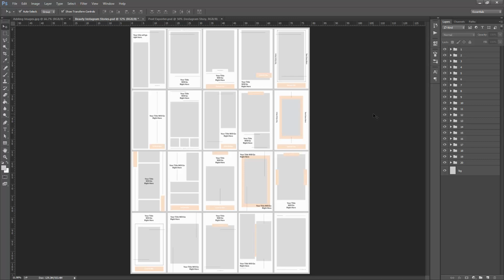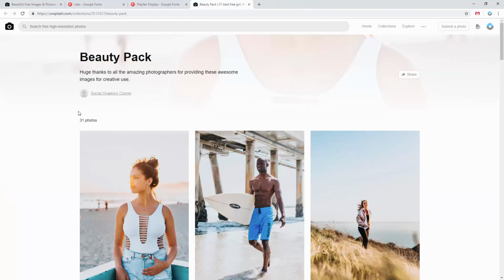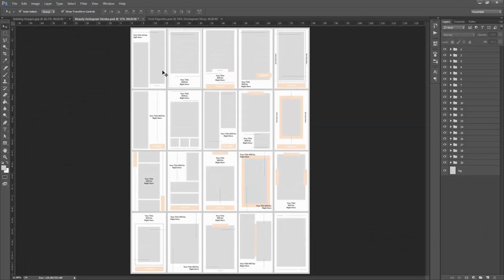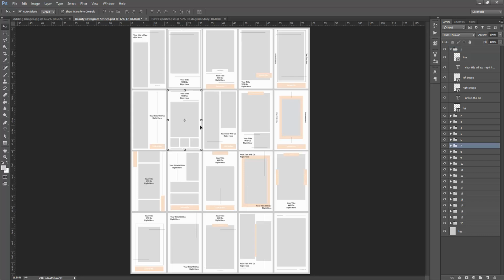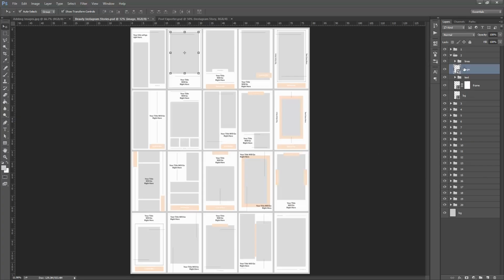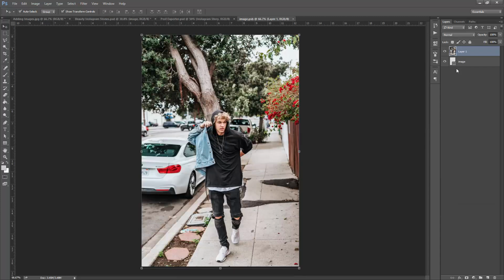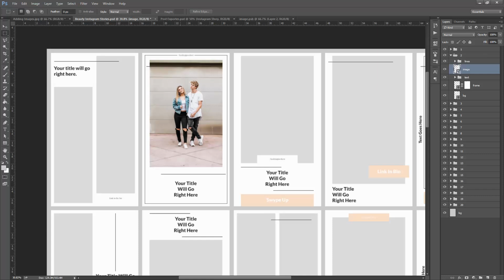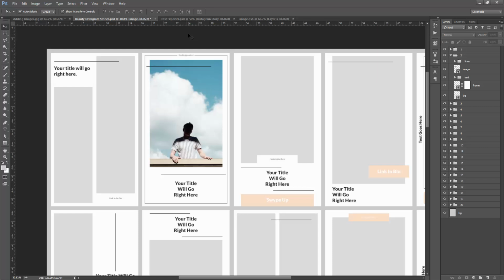Adding Images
Social Corner Graphics Team